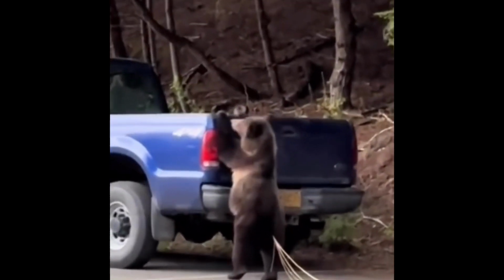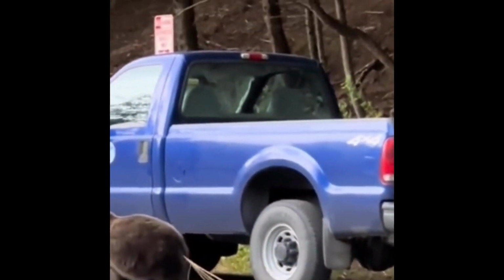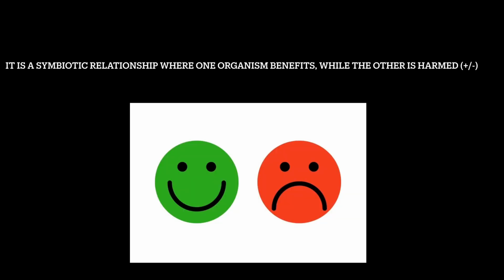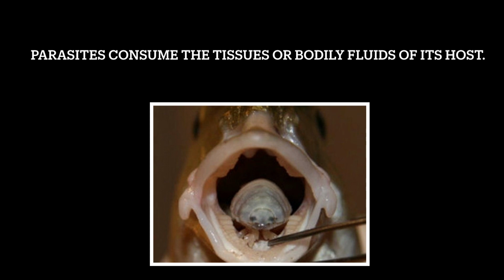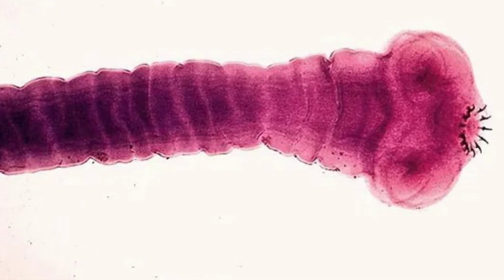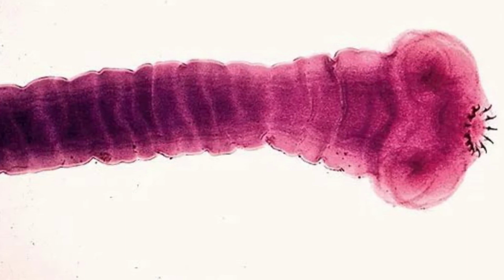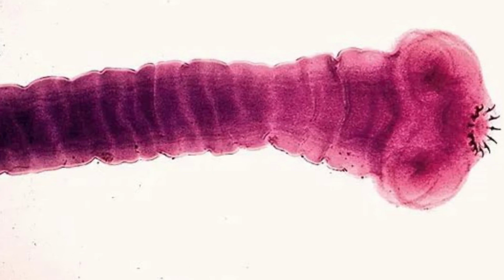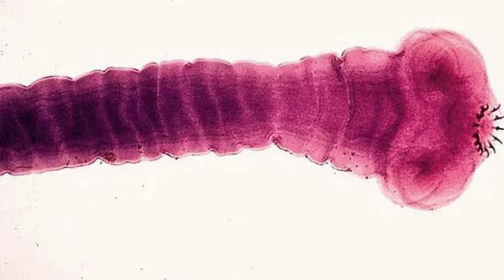Species Interaction: Parasitism